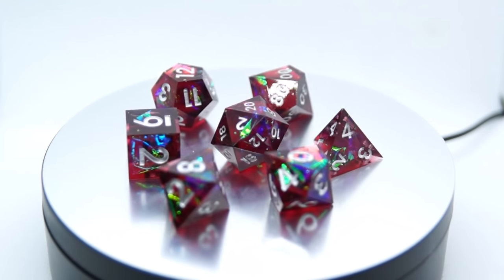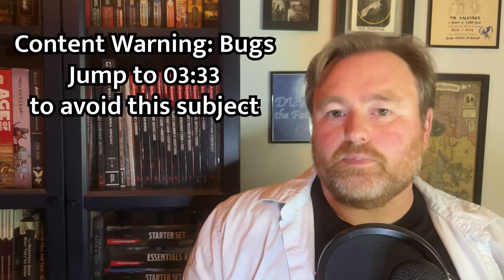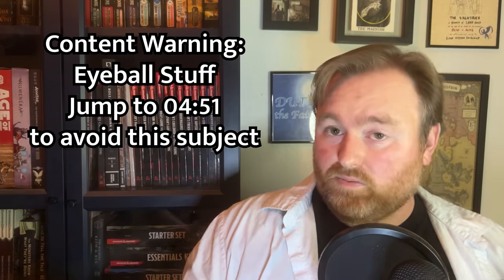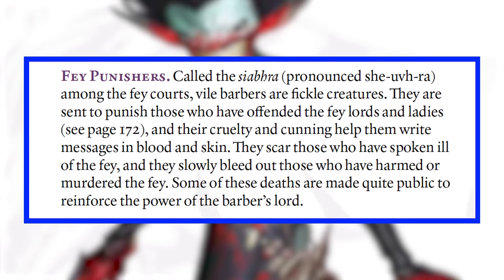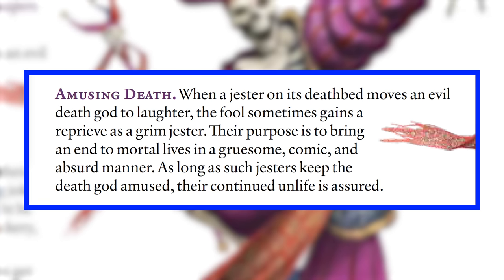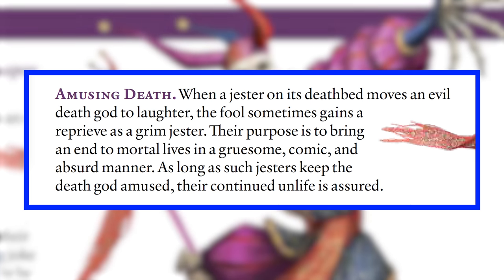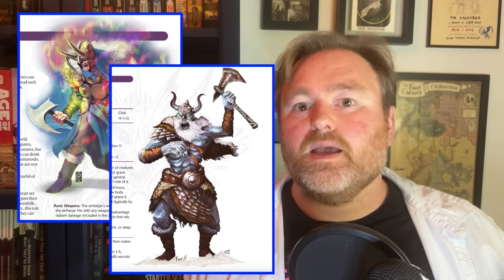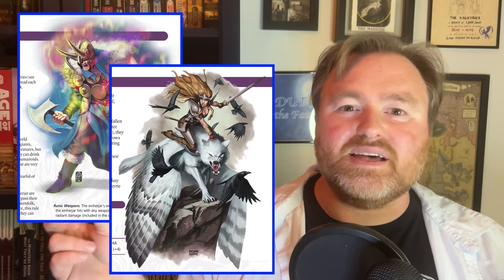My 10 Favorite Monsters from Kobold Press' "Tome of Beasts!"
Let’s flip through an extremely fun 3rd-party 5th Edition monster book, and pick some favorite creatures!

CW: Bugs, eyeball trauma

Chapters:
00:00 - Intro
01:29 - A Word From Our Sponsor
02:26 - The Monster With My Favorite Name
03:33 - The Monster With My Favorite Art
04:51 - The Monster With My Favorite Lore
08:11 - The Monster With My Favorite Stat Block Feature
13:37 - The Monster I’m Excited About Because of Norse Mythology
16:19 - Outro

Address for Packages:
Mike Christensen
100 W. High St., #1326

Address for Letters:
Mike Christensen